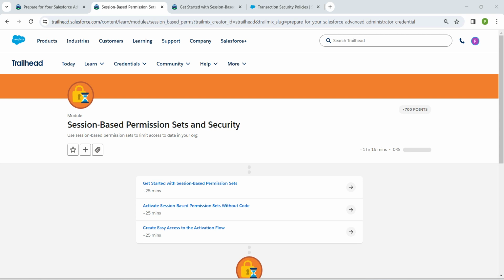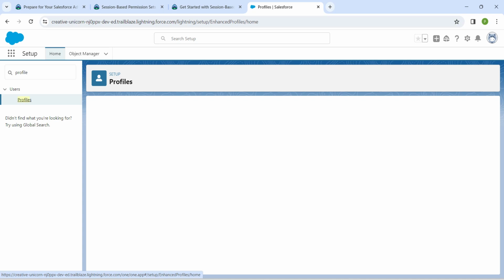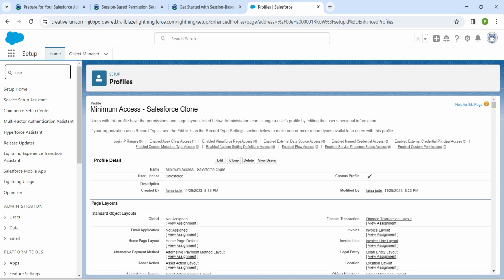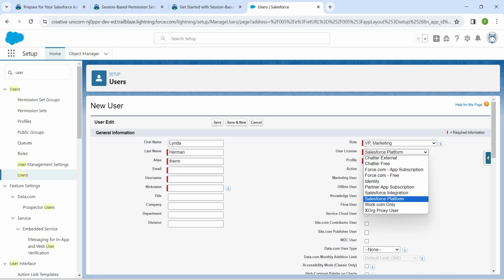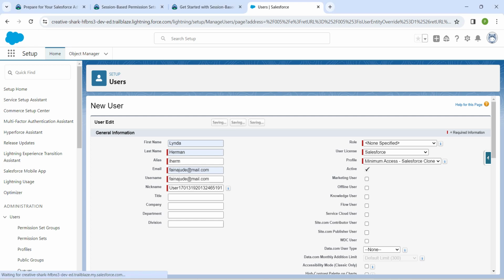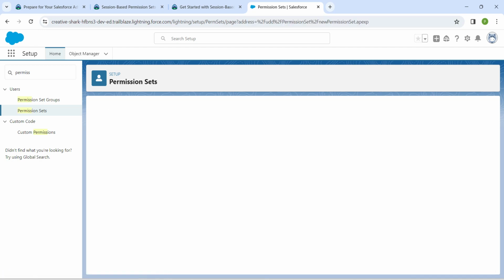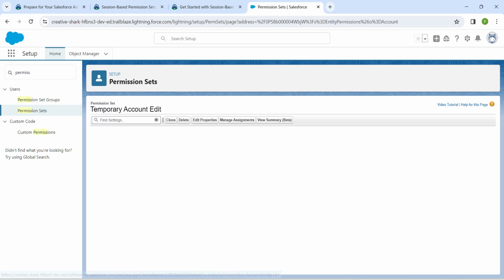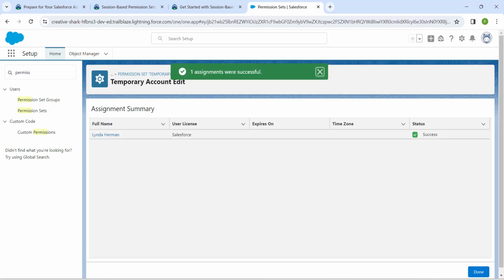Get Started with Session-Based Permission Sets || Session-Based Permission Sets and Security || C-1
Get Started with Session-Based Permission Sets || Session-Based Permission Sets and Security || Challenge 1